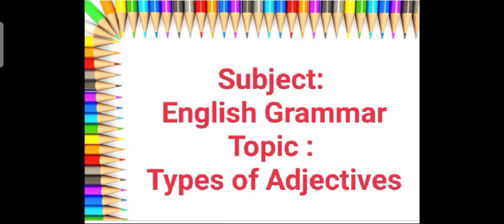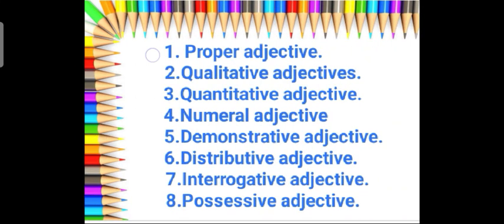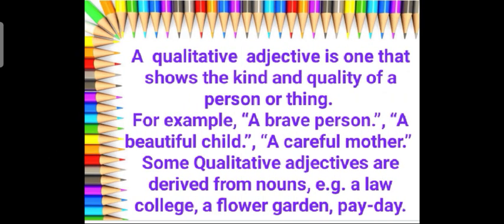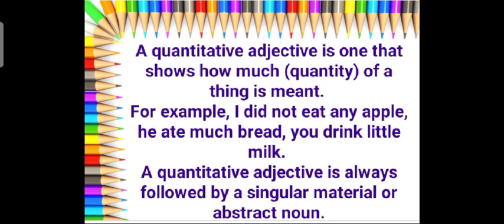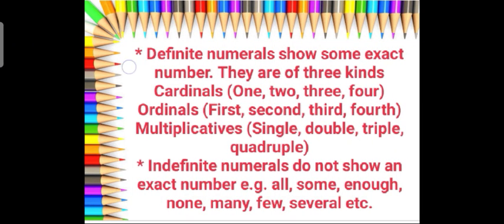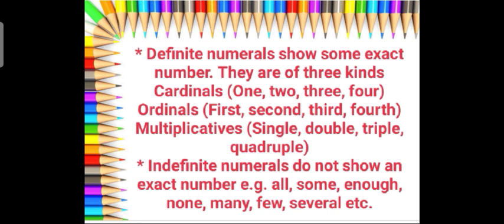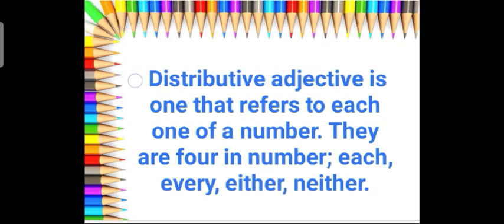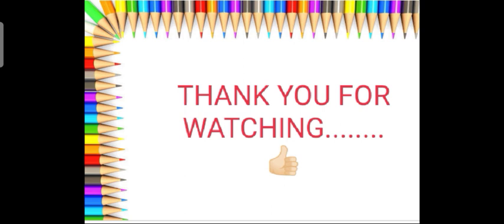class 5 and 6: Types of Adjectives